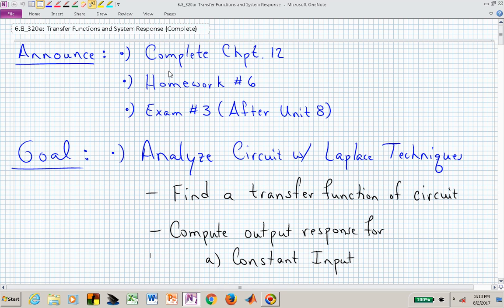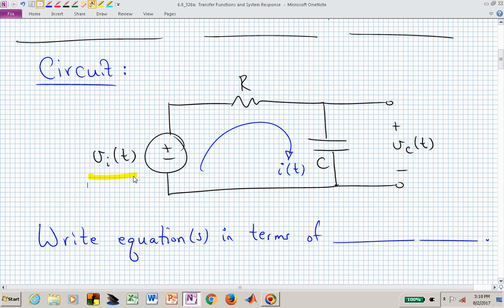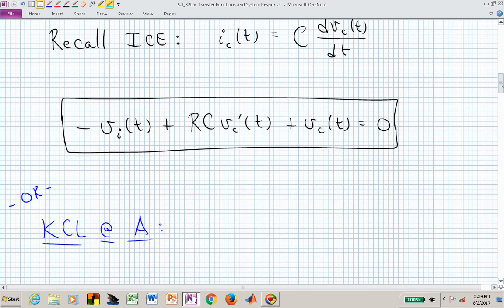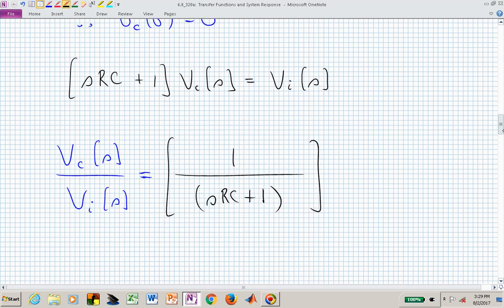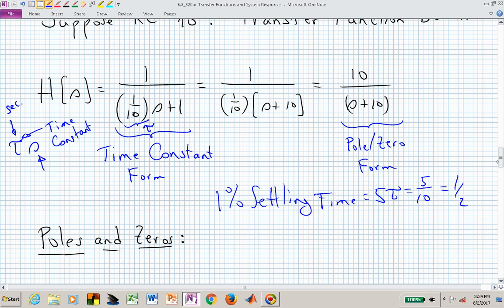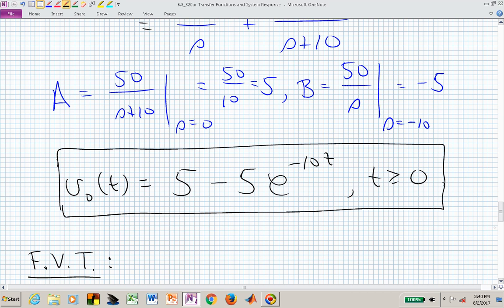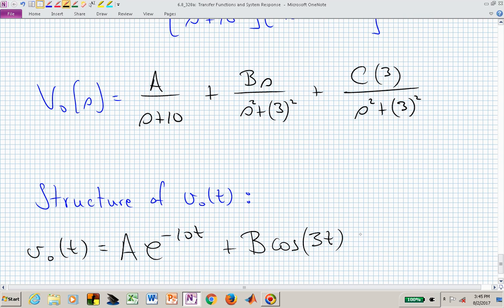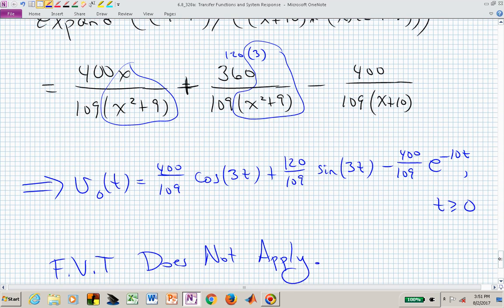vid6.8_ece320a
Video 6.8:  Transfer Functions and System Response.